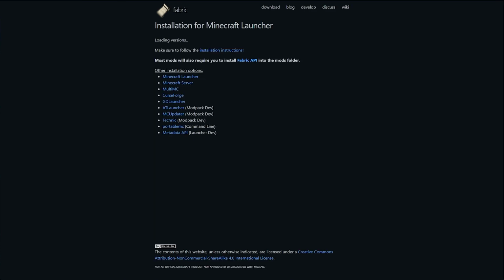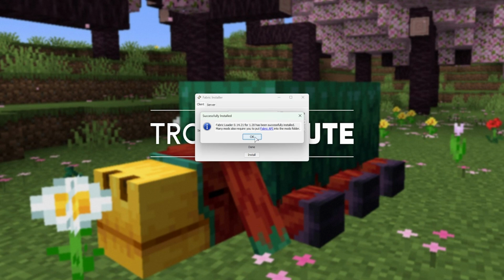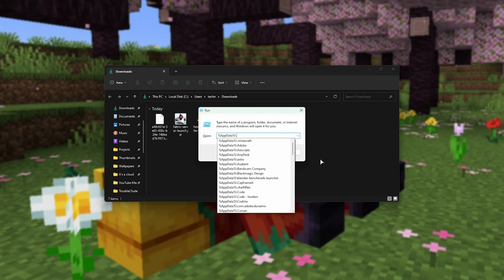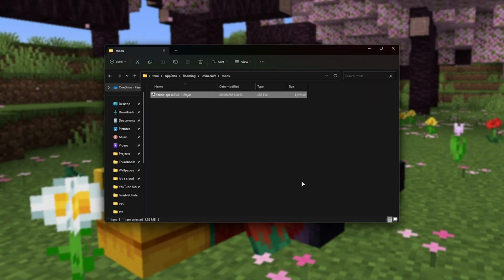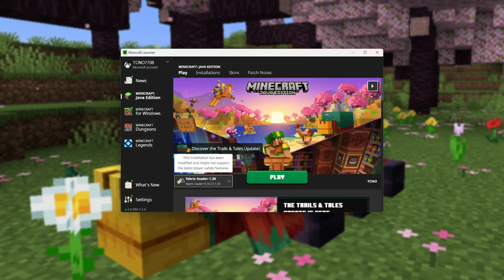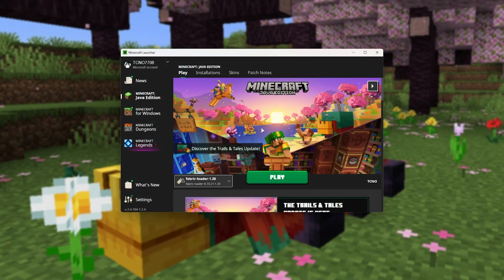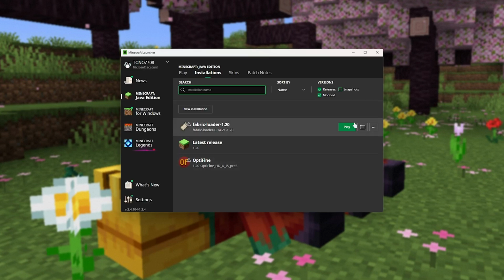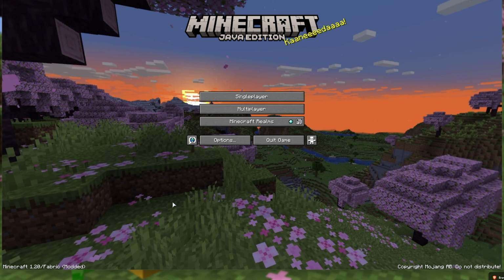Install Fabric 1.20+ (Mod Minecraft 1.20) | Client Install Guide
Want to join a Fabric server or get your own custom modpack built from the ground up? Well, you'll need to start by installing the Fabric client. While this isn't required for modpack installation (as it's all automated nowadays) - This is more for creating things from scratch for a completely personalised experience. Or, of course, a friend's modpack for a friend's server.

Timestamps:
0:00 - Explanation
0:28 - Download Fabric 1.20
0:40 - Install Fabric 1.20
0:50 - Download Fabric API 1.20
1:40 - Fix Fabric 1.20 won't install
2:00 - Give Fabric 1.20 more RAM
2:42 - Play Fabric 1.20